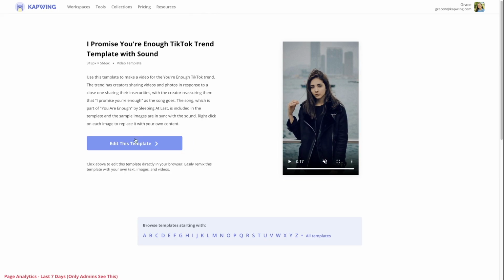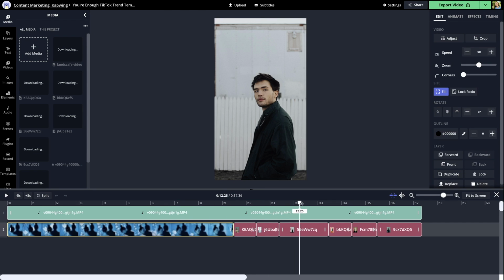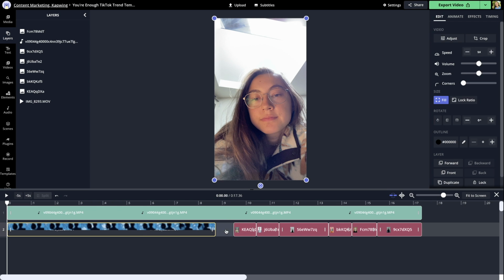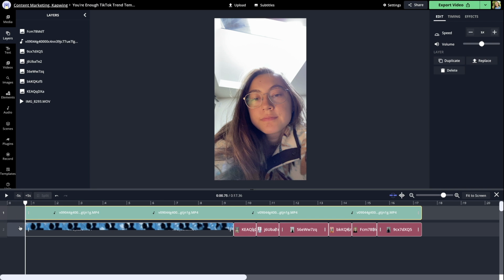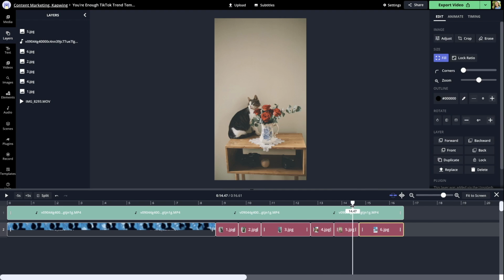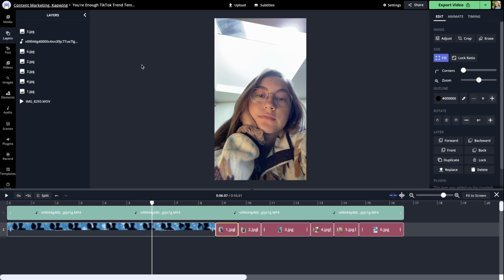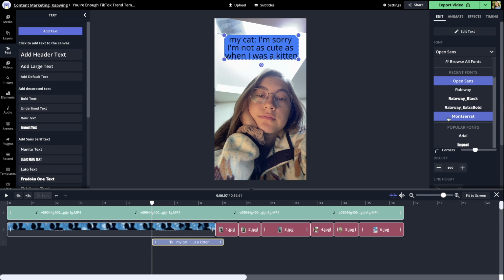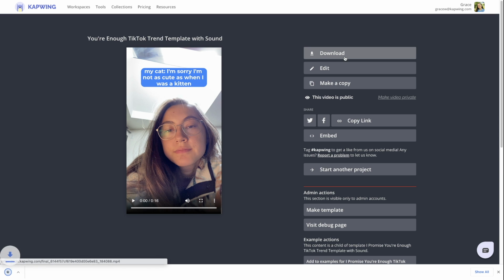How to do the You Are Enough Tiktok Trend (Template Included)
The You're Enough trend is lifting people up as creators share videos and photos in response to a close one's insecurities. The song "You Are Enough" by Sleeping At Last plays in the background, with the lyrics reassuring that "I promise you're enough". In this tutorial, we show you how to make a video for this trend using a template that already has the sound synced, so all you have to do is upload your own images.